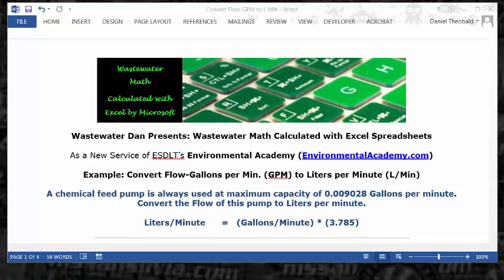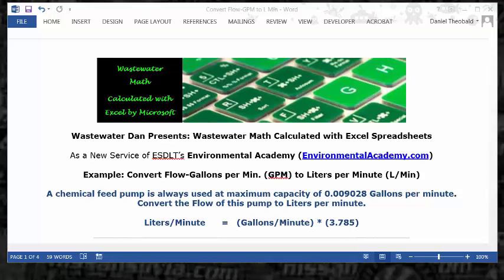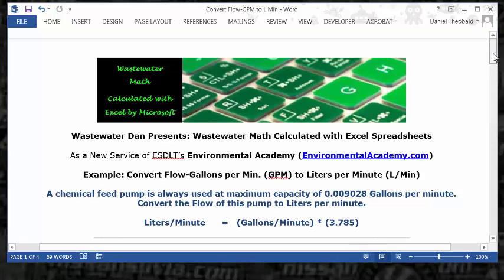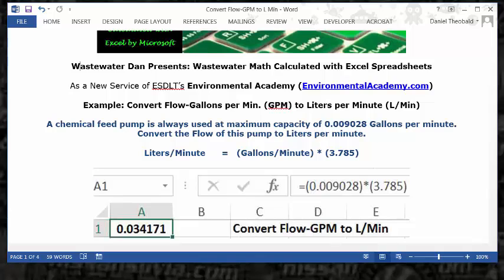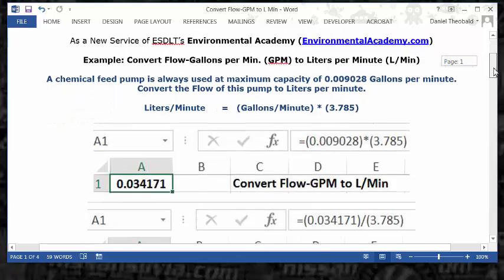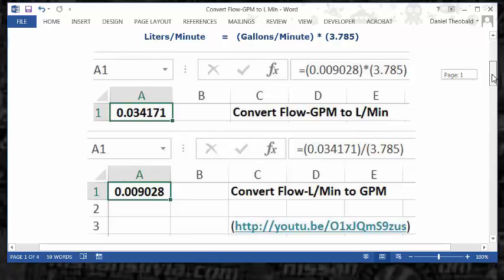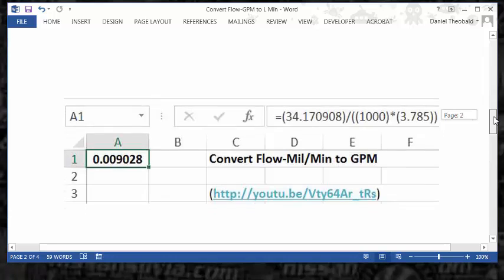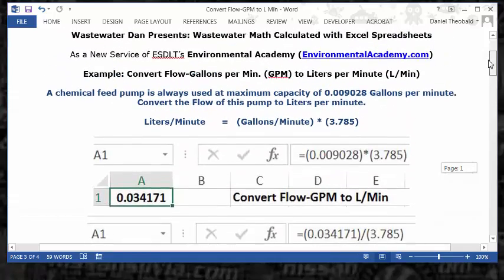Convert Flow from GPM to L/Min.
WasteWater Math Educational / Tutorial Videos

Process Control-WasteWater Math Solution Videos